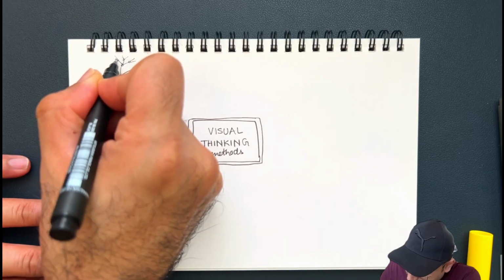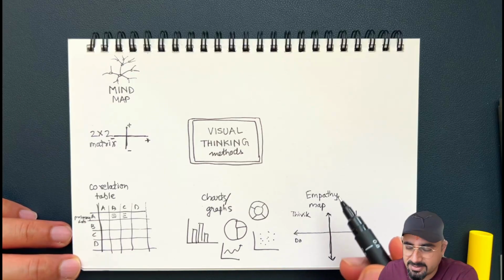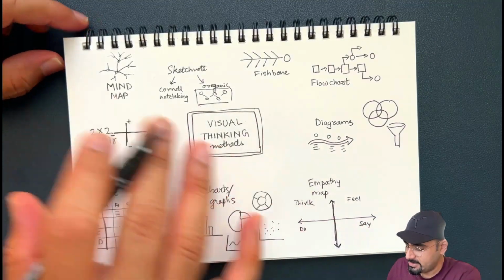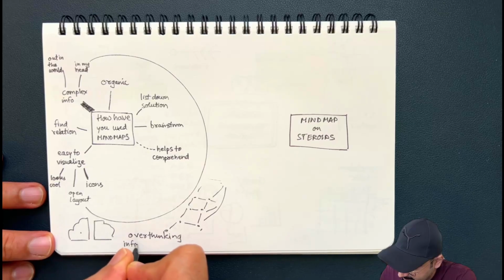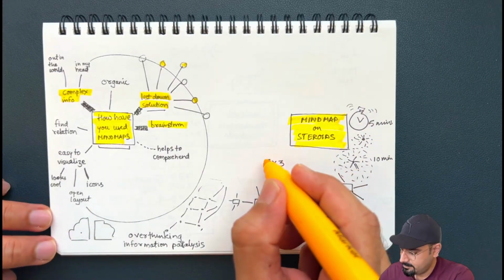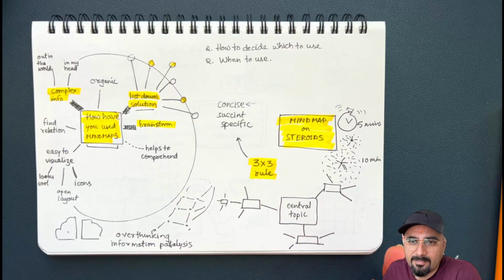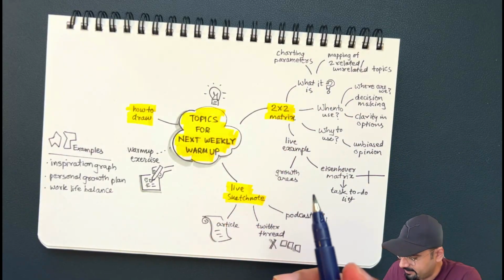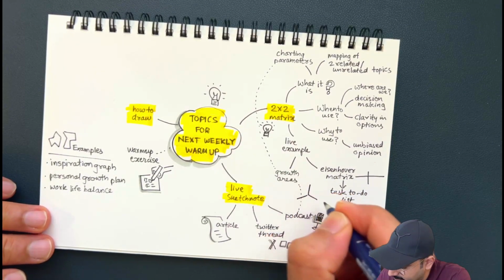Visual Thinking methods - LetSketchin's Weekly Warmup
Join our weekly warmup session for sketchnoters and visual thinkers! This week, we dive into mind mapping—a powerful visual thinking method. Learn how to create effective mind maps, discover when to use them, and get some bonus tips to enhance your practice. Perfect for building consistency and sharing experiences. Watch the full session and start mastering mind mapping today! 🎨🧠✨

I share my learning and experiments at letsketchin.substack.com.
Join for collective learning